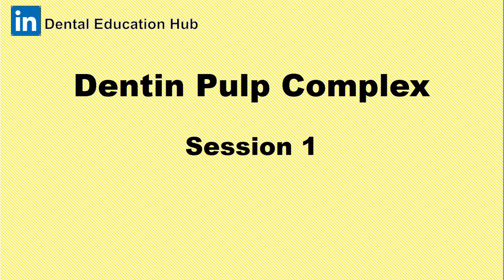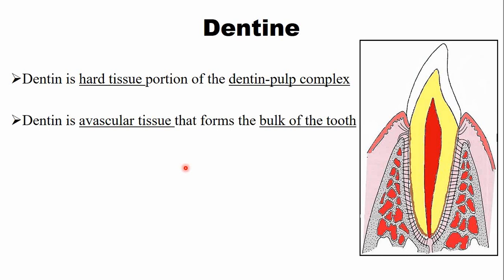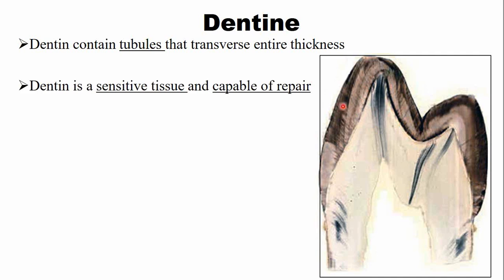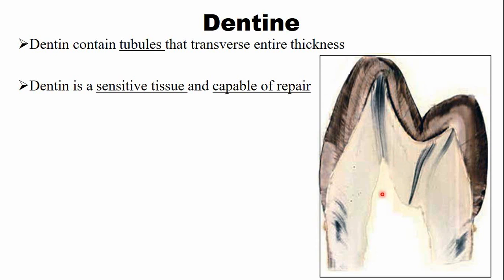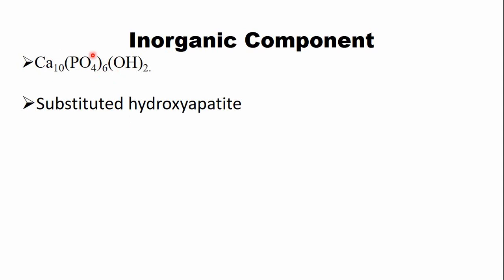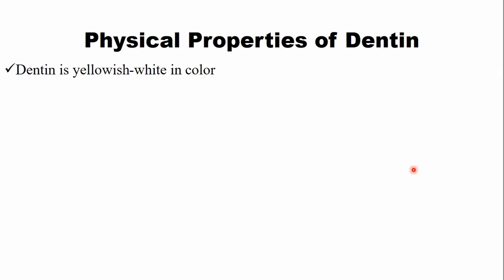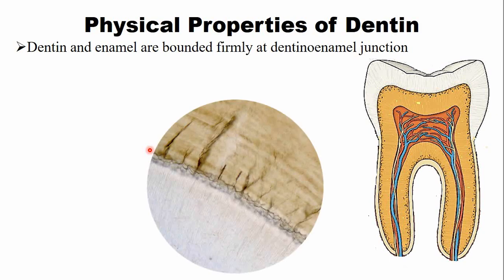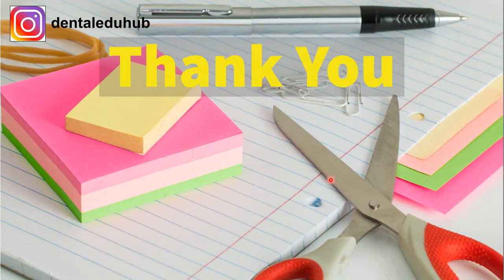Dentin Basic Concepts | Dentin Pulp complex Session 1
In this video, I have described the foundation or key concepts of one of the main tissues of the tooth which is dentine. I have described the definition of dentine, its composition, and the physical properties of human dentin.
The radiographic appearance of the enamel and dentin is also discussed.  In addition, the two junctions of dentin which are dentinoenamel junction (DEJ) and Cementodentinal junction (CEJ) are also discussed in detail.
00:00 - Introduction and Session Outline
00:28 - What is dentine?
03:34 - Chemical Composition of Dentine
03:55 - Enamel and Dentine Appearance on Radiograph
05:05 - Inorganic Part of Dentine
05:33 - Organic Part of Dentine
06:42 - Physical Properties of Dentine
*Important Links*
Dentin Pulp Complex Word Scramble Activity